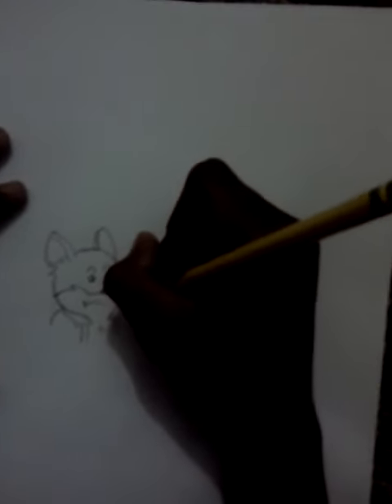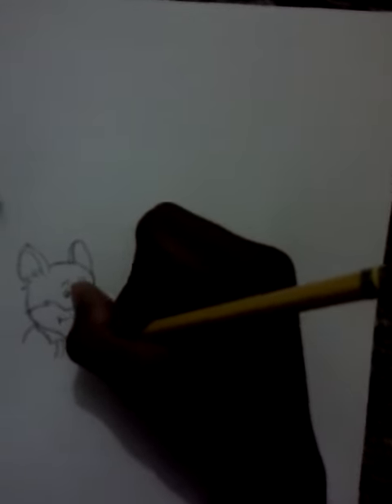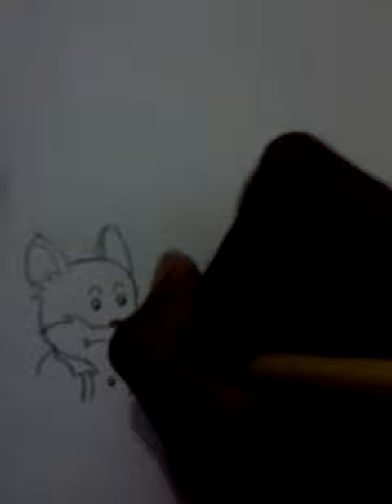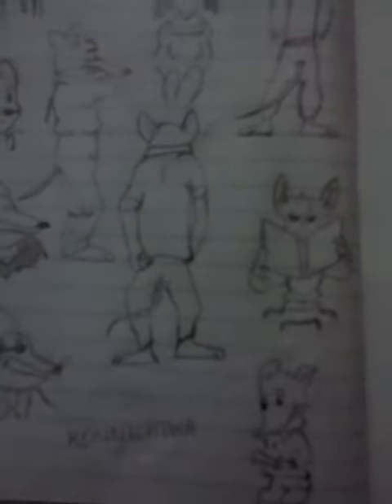How to draw a mouse animated